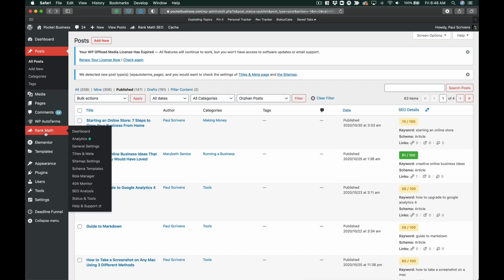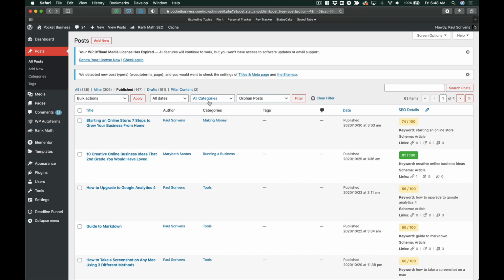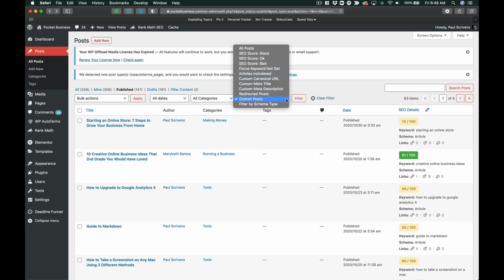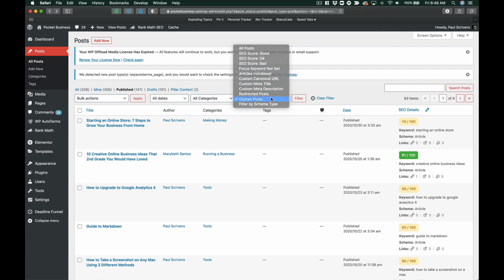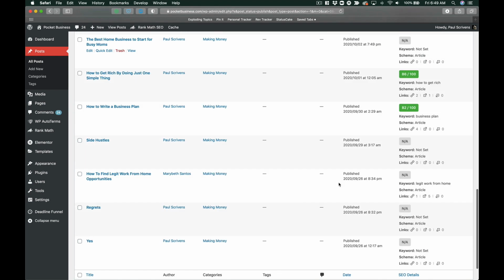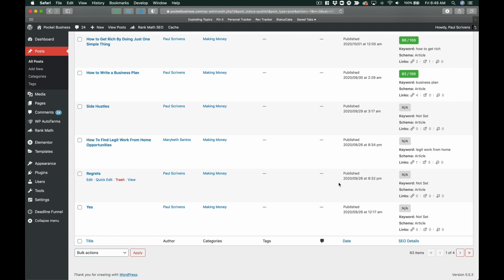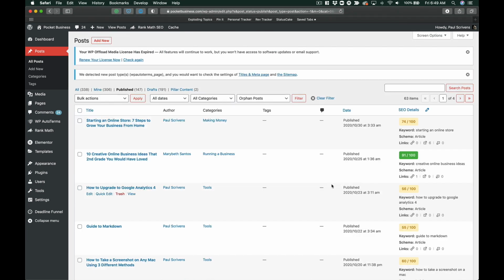How to Find Orphan Posts Quickly In WordPress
You never want to have orphan posts in your WordPress. It will harm your SEO.

Here is how you can quickly find all of your orphan posts so that you can fix them.

MB01HHUMKW0E1XW